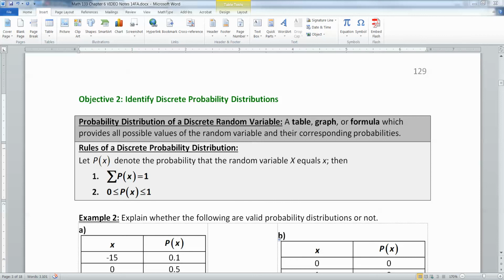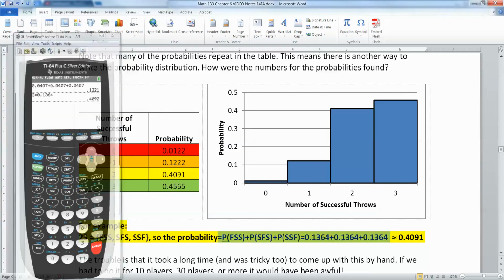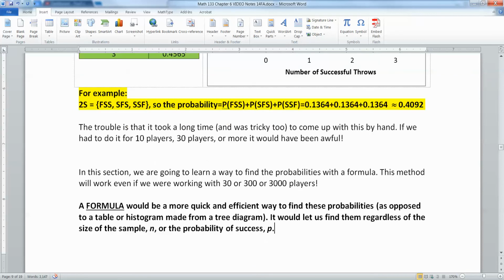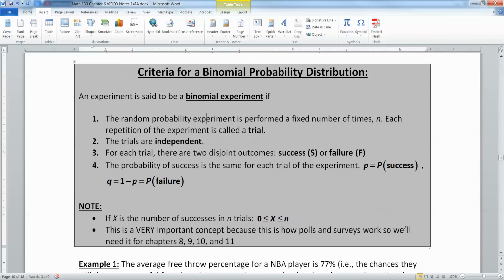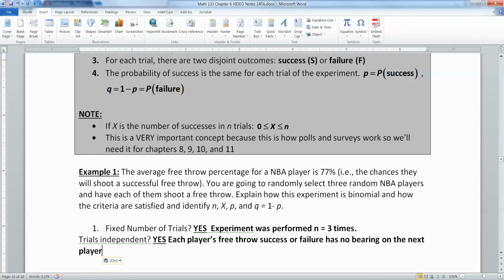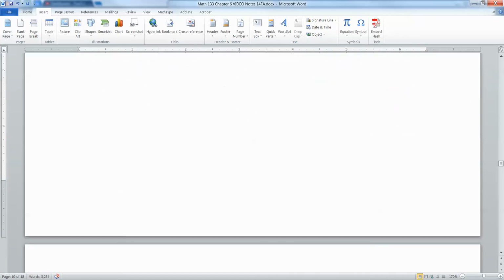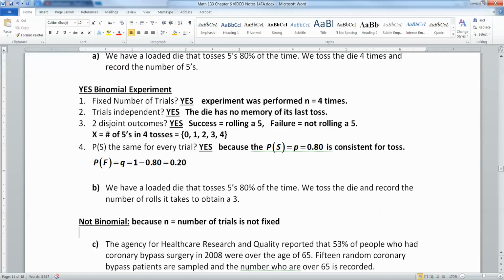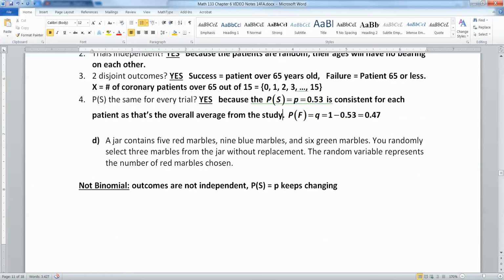6.2 - Part 1 of 4 - Math 133 Lectures FA14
Covers:
Binomial Probability Experiment Criteria